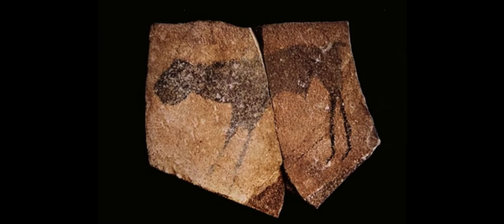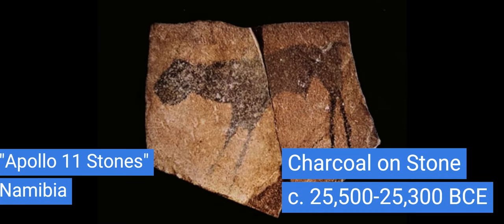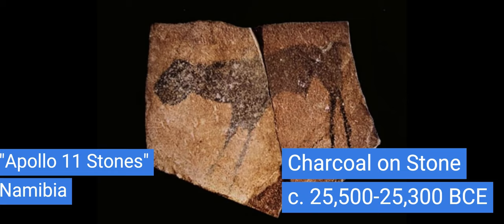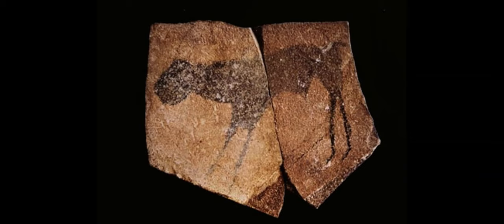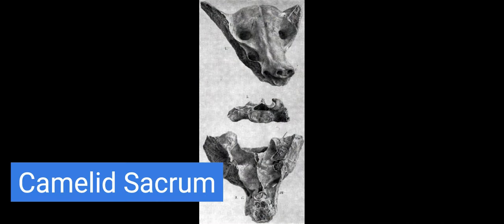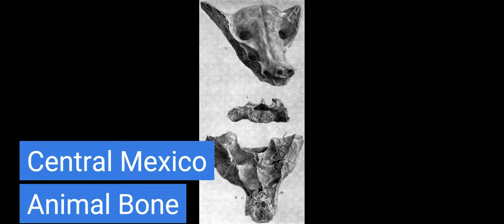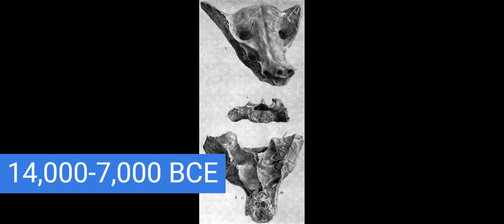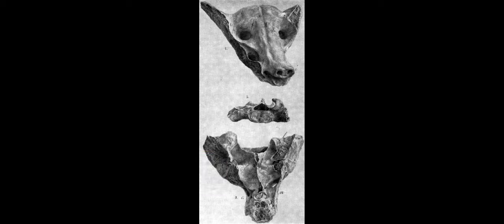Unit 1 Paleolithic Art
Unit 1 AP Art History with a focus on Paleolithic Art and its characterisitcs.